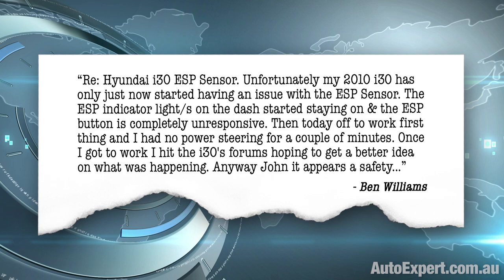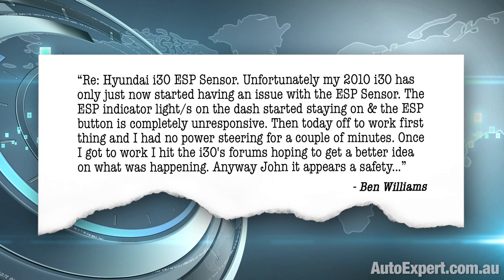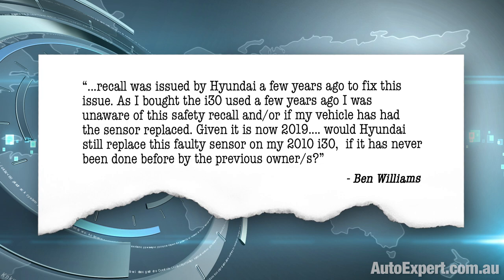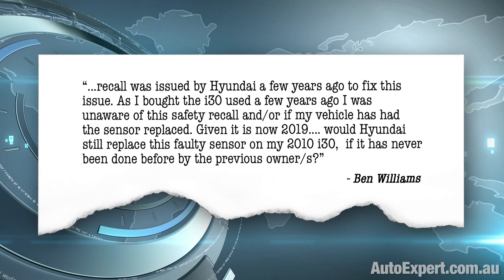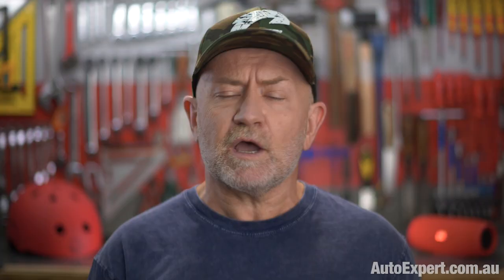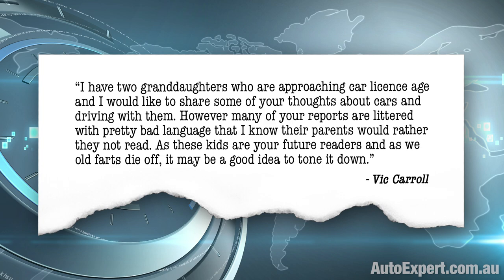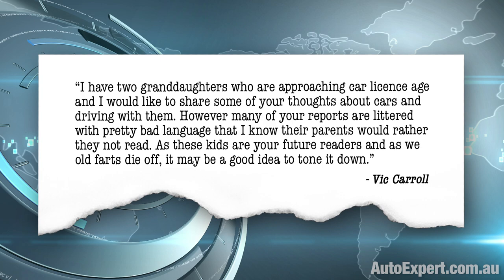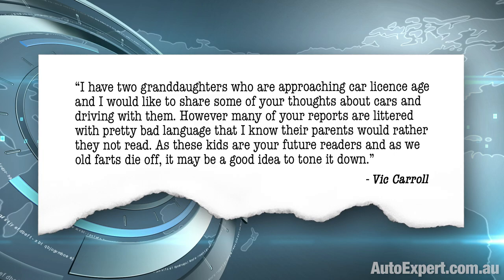Two classic mistakes most used car owners make | Auto Expert John Cadogan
Two vital things most used car buyers overlook, plus two big, swingin’ nuts, right at the end.

a question I got yesterday, from Ben Williams, which opens the door to a potentially big problem out there on our roads.

"Re: Hyundai i30 ESP Sensor. Unfortunately my 2010 i30 has only just now started having an issue with the ESP Sensor. The ESP indicator light/s on the dash started staying on & the ESP button is completely unresponsive. Then today off to work first thing and I had no power steering for a couple of minutes. Once I got to work I hit the i30's forums hoping to get a better idea on what was happening. Anyway John it appears a safety recall was issued by Hyundai a few years ago to fix this issue. As I bought the i30 used a few years ago I was unaware of this safety recall and/or if my vehicle has had the sensor replaced. Given it is now 2019. would Hyundai still replace this faulty sensor on my 2010 i30, if it has never been done before by the previous owner/s?" - Ben Williams

Yeah - I just checked. There was a product safety recall issued on 37,334 Hyundai i30s on sale new from 18 December 2010 to 29 March 2012. That recall went live on 8 March 2016 - so three-and-a-half years ago.

Apparently the defect stems from a potential assembly problem that can crack the case holding the stability control black box. Water can then get in. Water and computers don’t mix, obviously, so if that happens the ESP system has a heart attack, and the dash lights up, exactly as Ben has observed.

Hyundai will replace the ESP module for free, via its dealer network. But here’s the relevant kicker for today:

“Owners of affected vehicles will be notified by letter.” - Product Safety Australia

And that’s fine - provided the company knows you own the car. Which they do if you are the first owner - the dude who buys it new. But the carmaker is not clairvoyant. If you’re the second, third or whatever owner, you need to make them aware you now own the car.

And you can generally do that online - all you need is the VIN code to identify the vehicle and your own details to identify you. You just fill in a form. It only takes a few minutes. And then, if a recall is issued in the years ahead, you’ll get notified, and you won’t be driving around in a potential death trap.

So: do that, the day you buy the car used. And in the week ahead, do this: Visit any authorised dealer with the VIN code. Hop into the service department and explain that you’ve just bought the car. Ask them to check if there are any outstanding recalls or service campaigns on your (quote unquote) new car.

Service campaigns are kinda like recalls, only they cover non-safety defects. In Australia, recalls are issued only for serious safety defects. Non-safety defects are fixed with service campaigns.

Happily enough, all of this work gets done for free, and my understanding is that there’s no statute of limitations on recalls - Ben’s recall will be done free even three-plus years down the track.

And don’t feel guilty about getting the dealer to do this for you for free. Because: A) They’re a car dealer so who cares, and B) they send the importer a bill for doing the work, so recalls and service campaigns are definitely an earner for them - someone else gets to pay the bill.